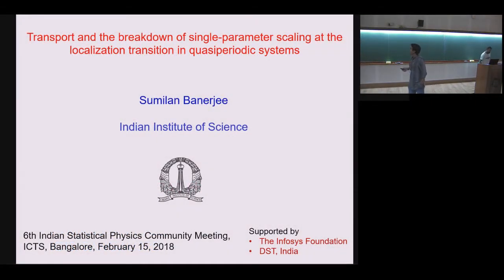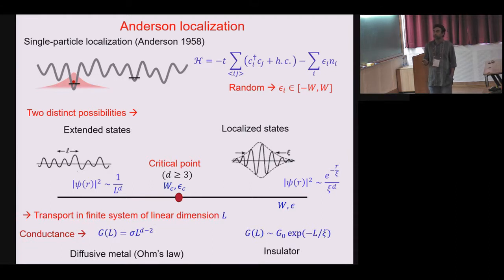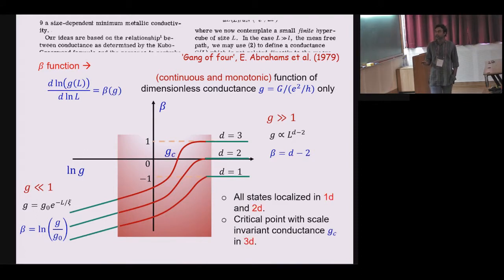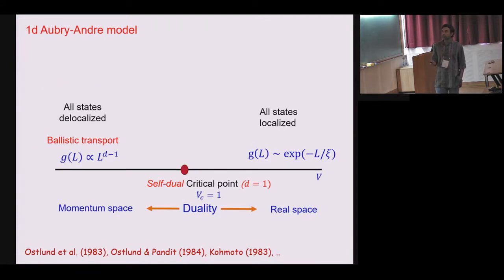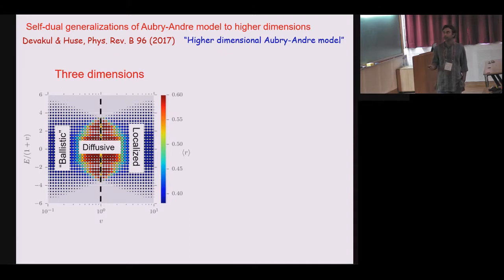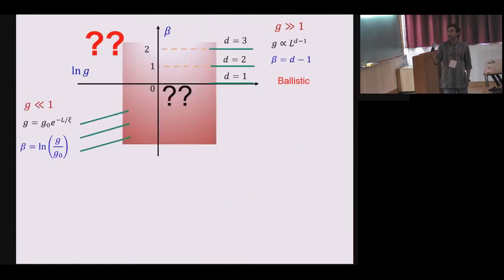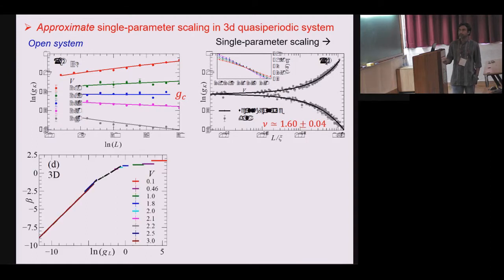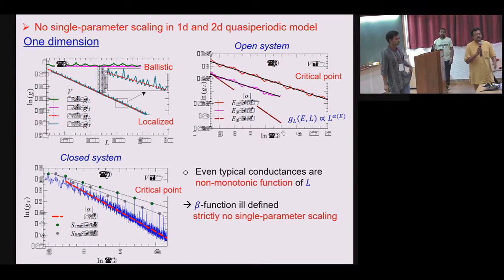Transport, multifractality, and the breakdown of single-parameter scaling by Sumilan Banerjee